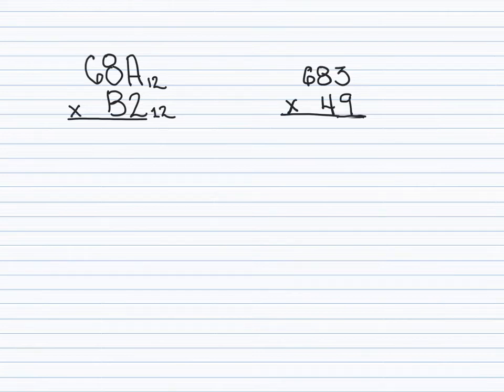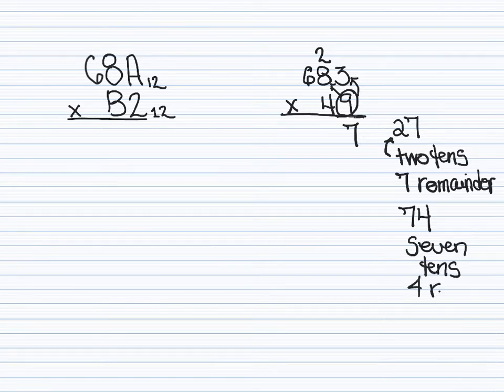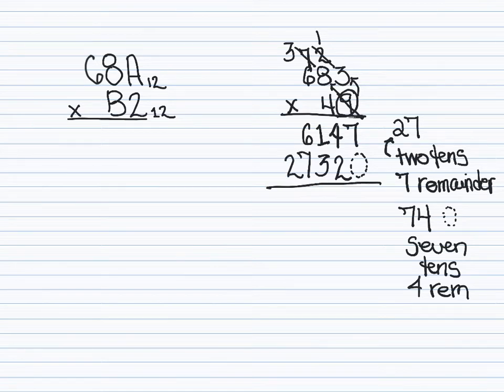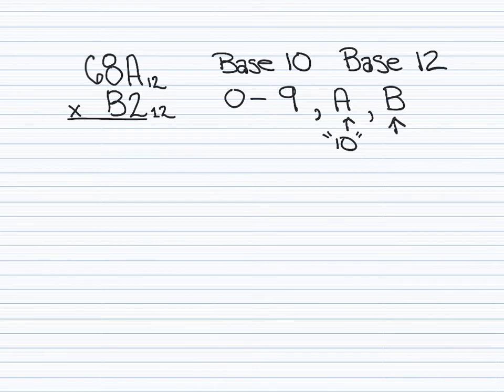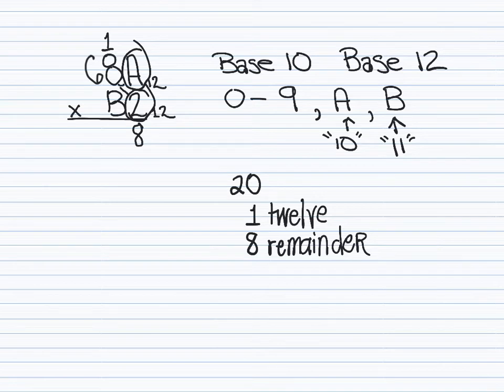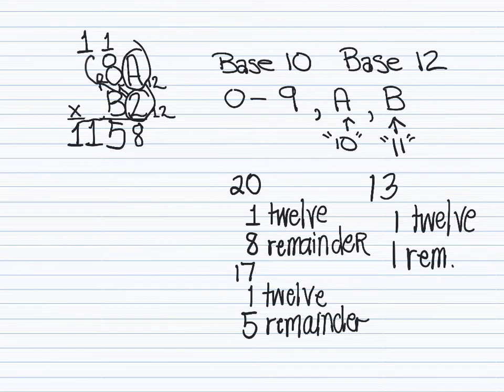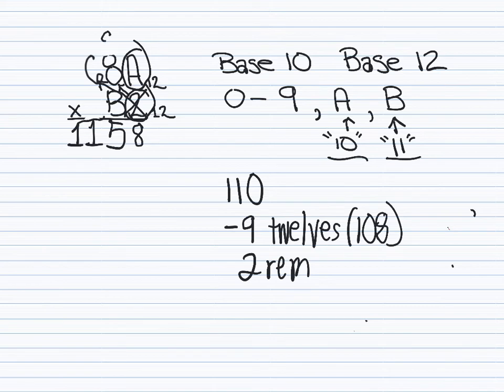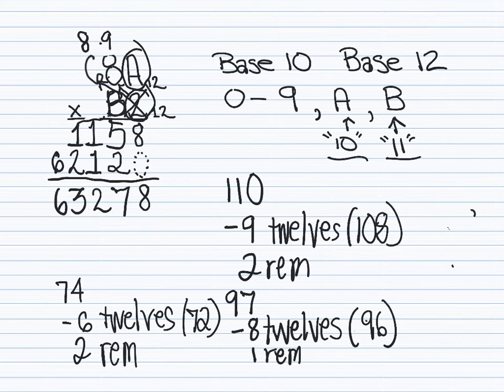Multiplying in Base 12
Follow along as Kate describes leads you step by step in multiplying base 12 numbers.